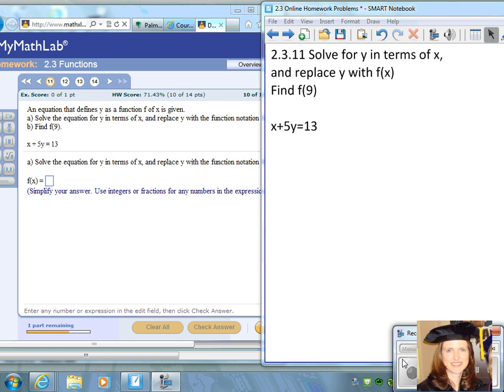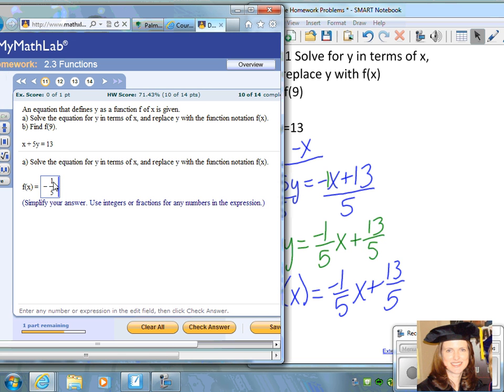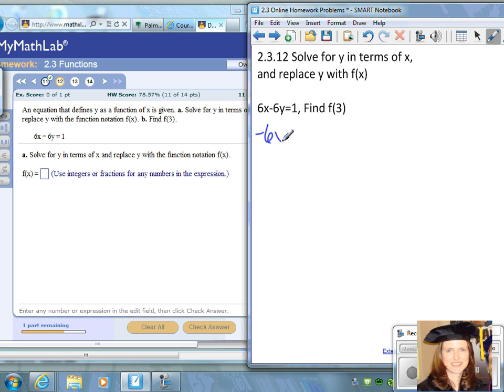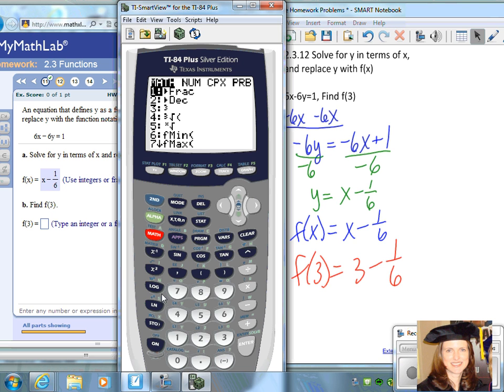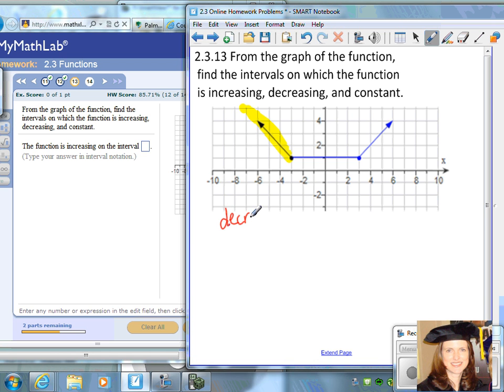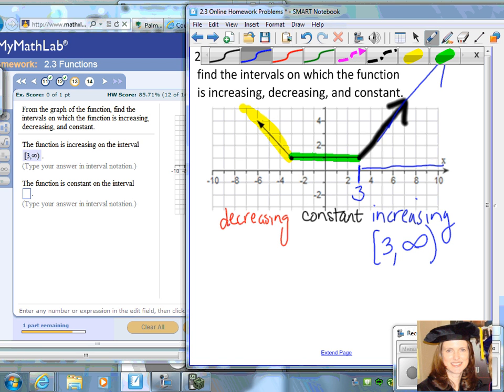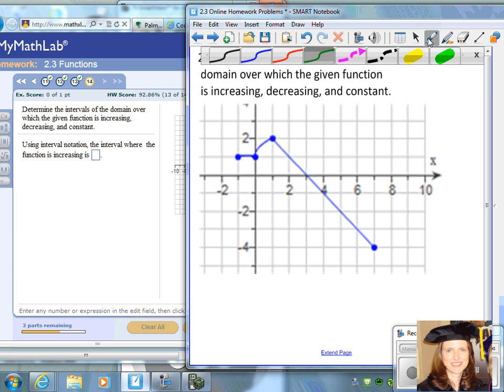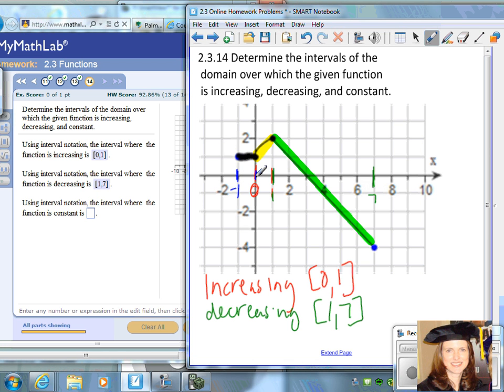Video 2 3 Prob 11 14